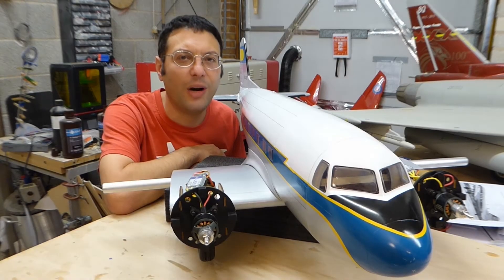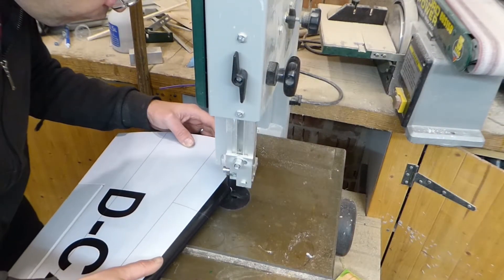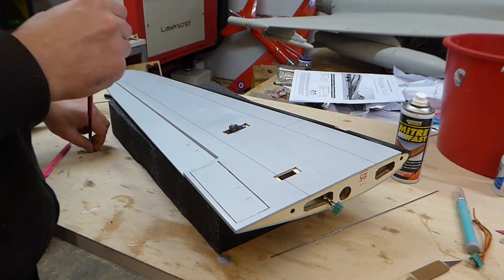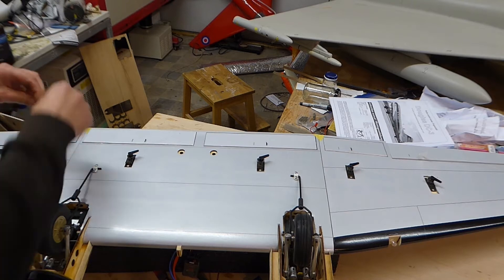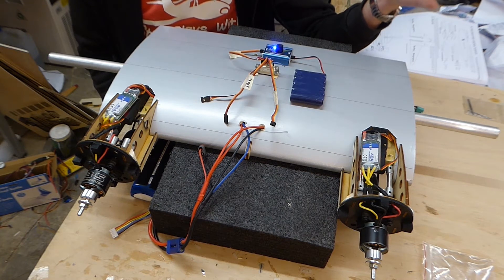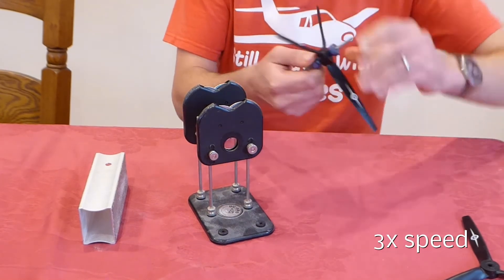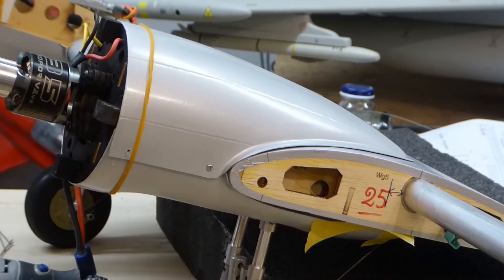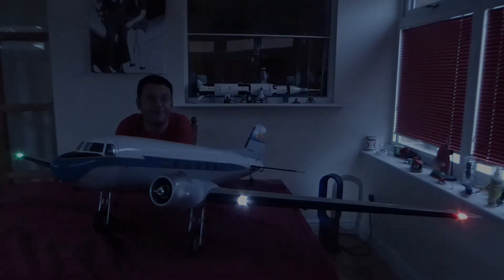VQ Models RC Douglas DC3 Dakota Model (Part 6)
The assembly, fit out, set up and flight test of the VQ Models (NEXA, Pichler) DC3 Dakota radio controlled (RC) model.

Part 6; Wing tip panel assembly including servo and LED installation, nacelle covers, and propeller balancing

Links;